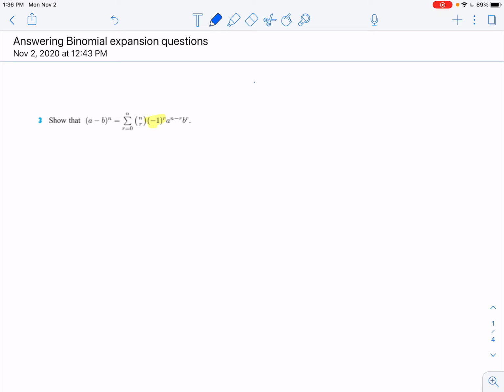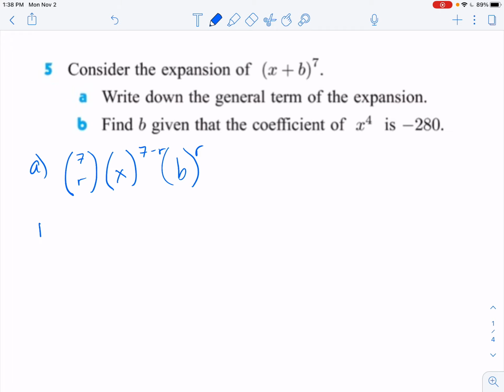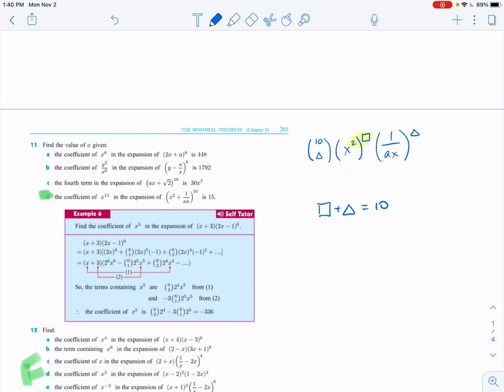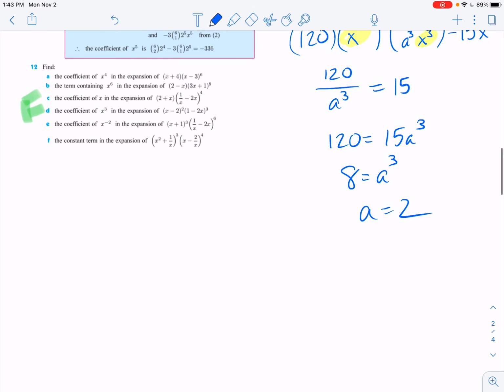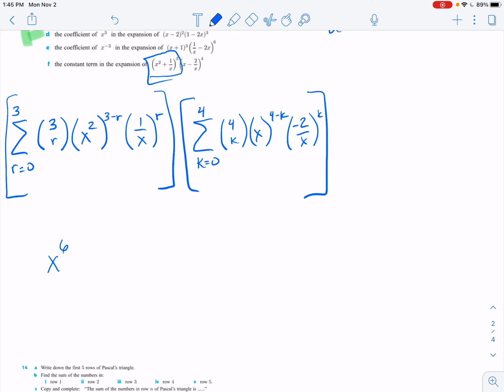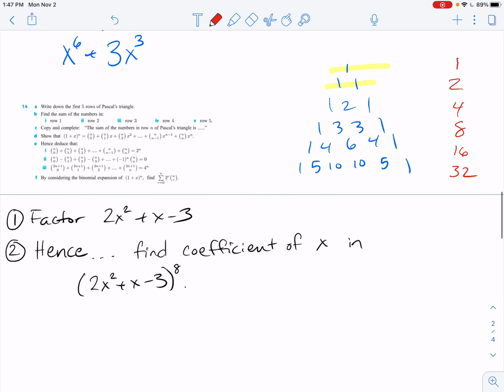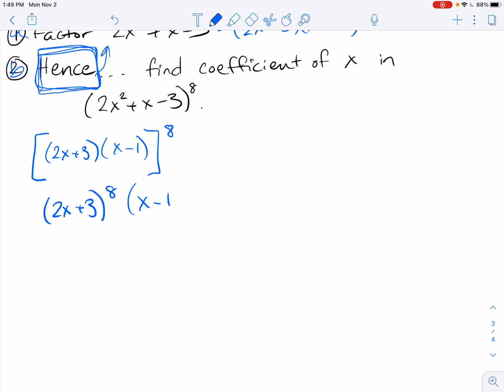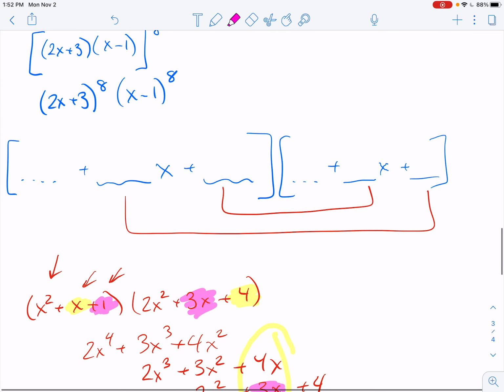Answering binomial expansion questions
Sorry for the shortcomings of this video... in a perfect world they would pay me more AND my videos would be better. It is NOT a perfect world.

I do talk through p. 199 #3, p. 200 #5, p. 201 11d, 12f, and 14 AND a problem off the worksheet for IB math analysis and approaches.

I plan to make a second video, but... we’ll see!